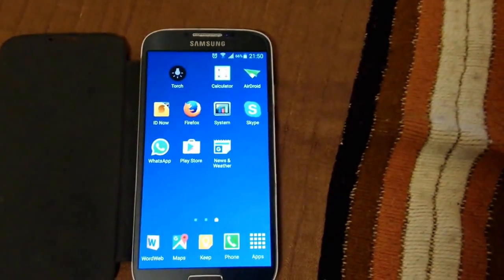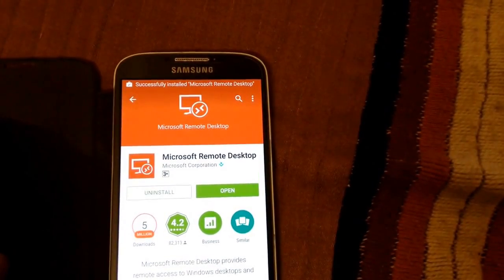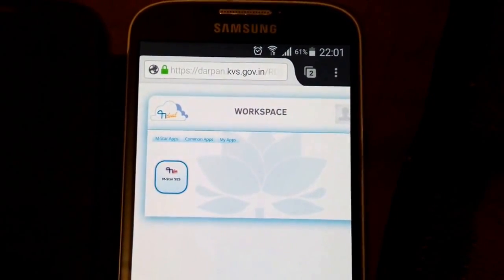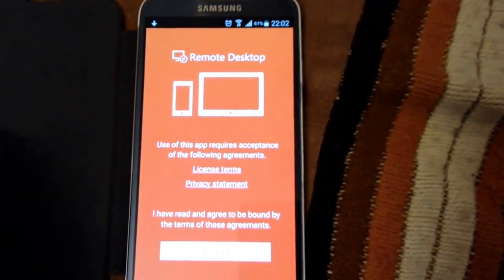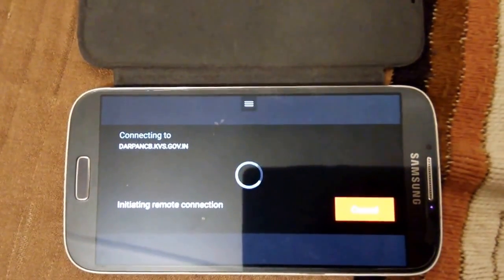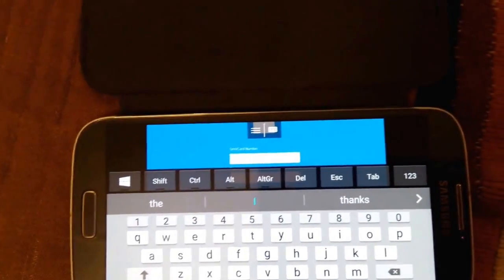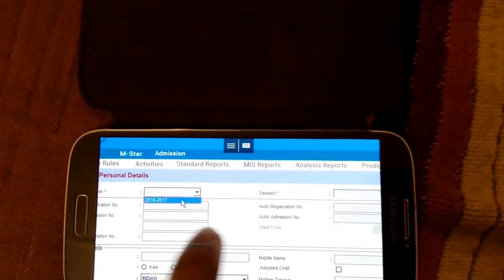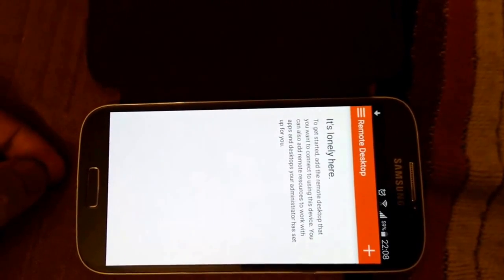M-Star on Mobile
The video shows how to run M-Star School Expert System on Mobile/ Tablets